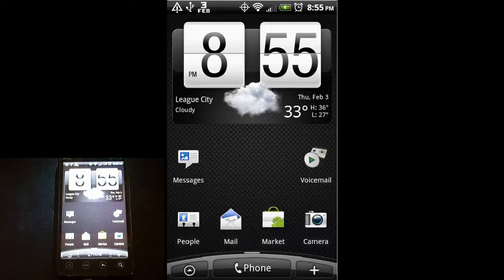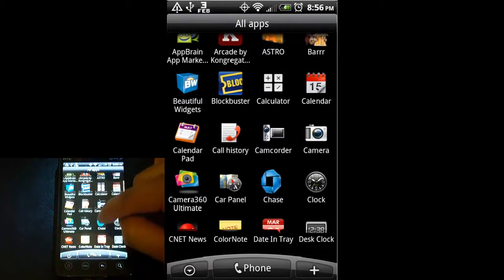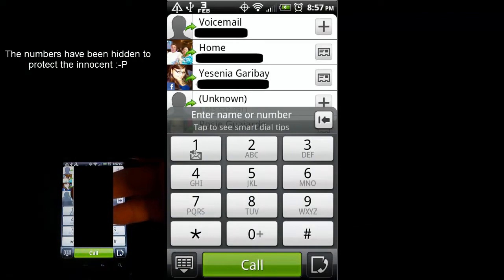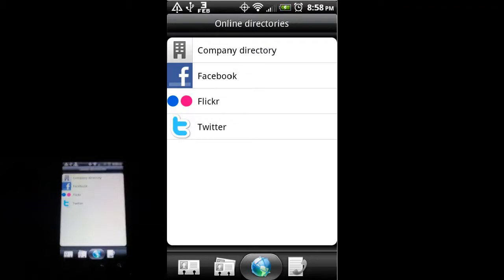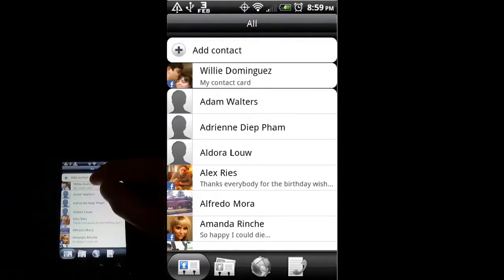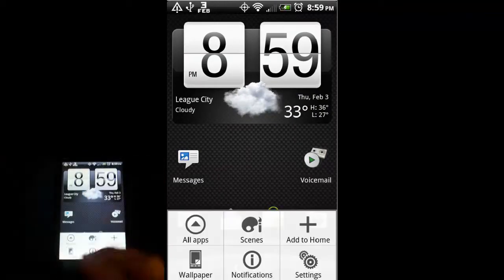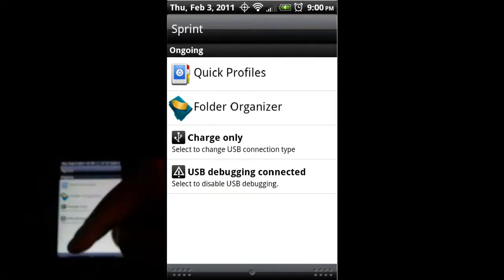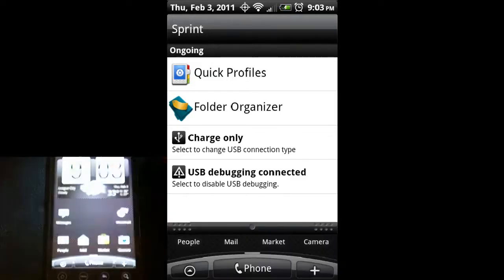Android HTC EVO 4G Tutorials 02 - The Phone & more pt.1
In this video we take a look at the app tray, the notification tray, the phone app, and the contacts and how they can be synced with your social media networks.  Also a quick mention about the text message, the camera app and the phone's lack of a dedicated camera button.  This is part 1 of 2 of the second set of tutorials.